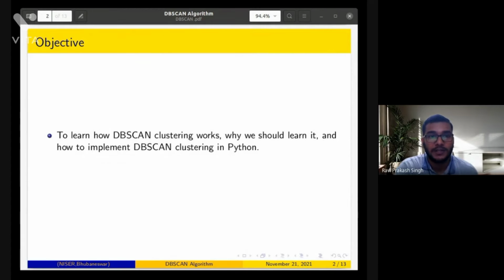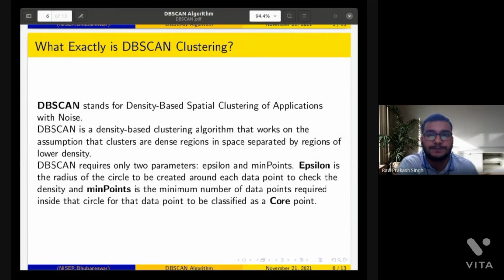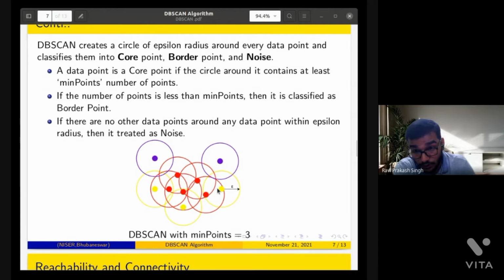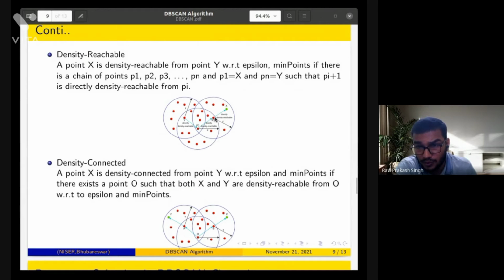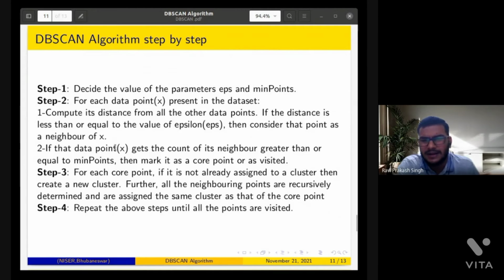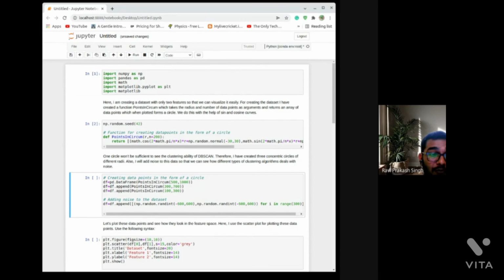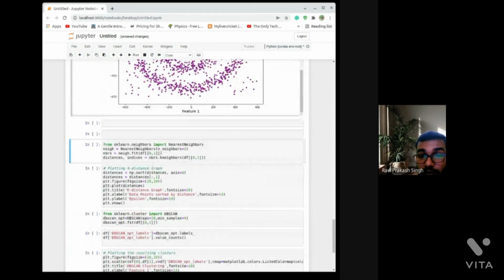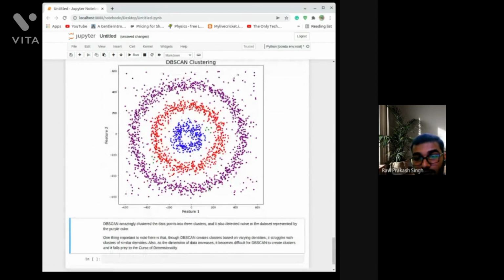CS460 - 21 Unsupervised Learning - Clustering DBSCAN